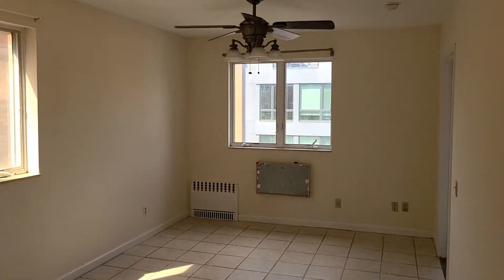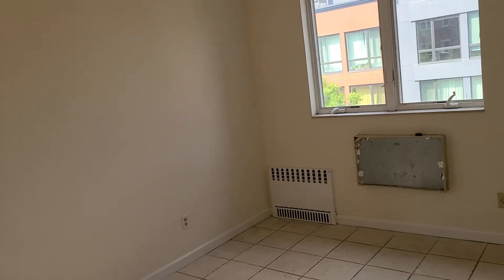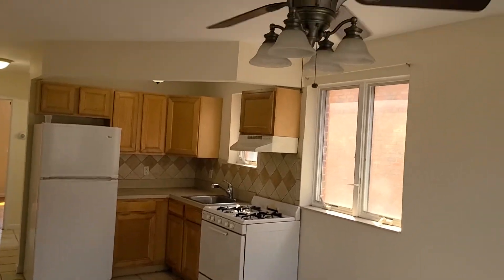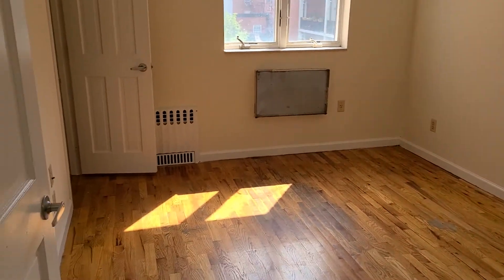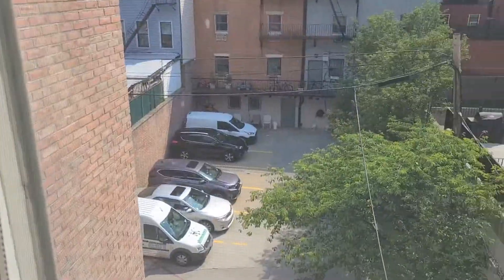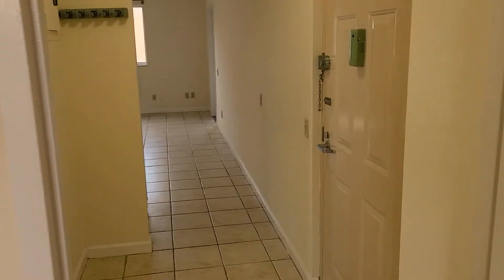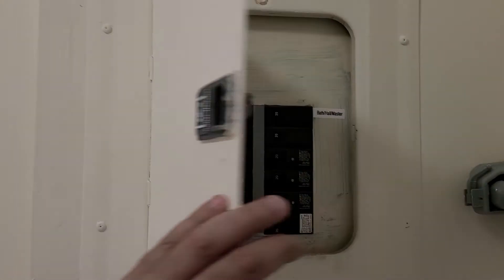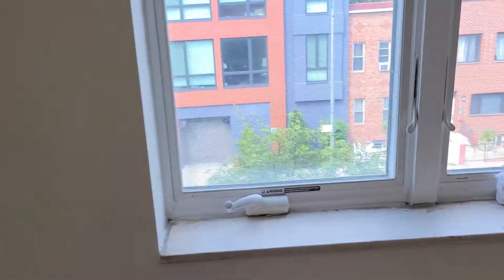308 21 street 3B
2 bedroom condo